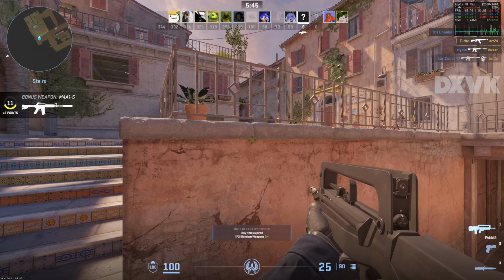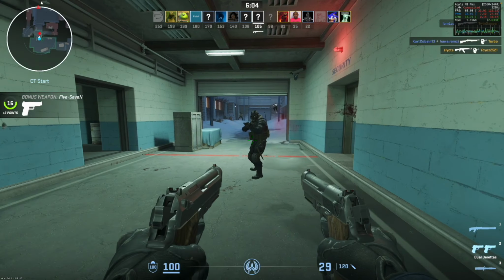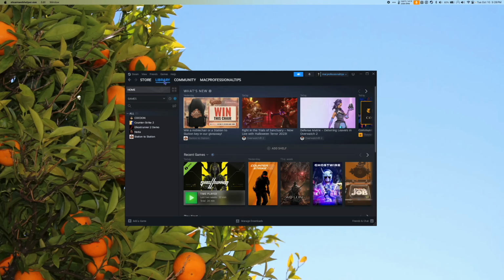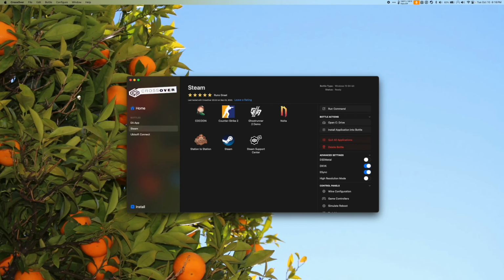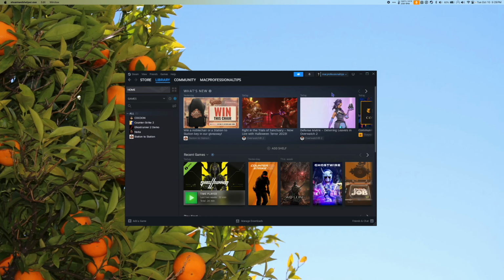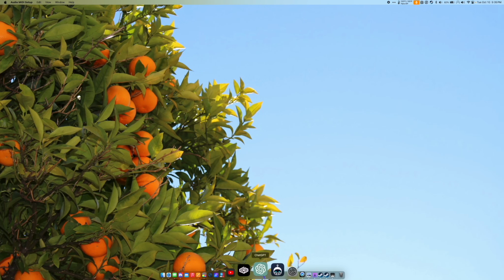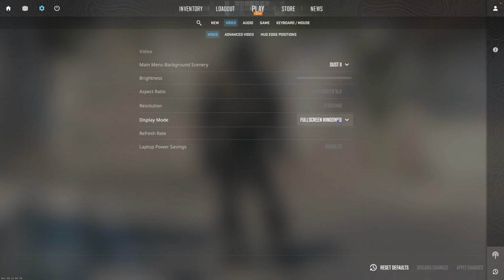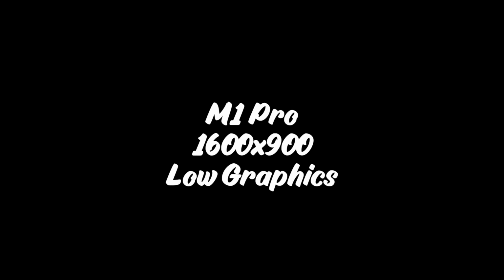Counter Strike 2 on Mac! (M1 Pro vs M1 Max) (CrossOver 23.5 + Apple Game Porting Toolkit)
IMPORTANT! YOU MUST USE THE -nojoy LAUNCH COMMAND OR COUNTER STRIKE 2 WILL BE UNPLAYABLE!

Join the MacProTips Discord Server!

In this video we'll take a look at Counter Strike 2 running on both a 14" M1 Max Macbook Pro with 32GB RAM and a 16" M1 Pro Macbook Pro with 16GB RAM! A big thank you to jfishin_ for providing this excellent footage and for helping create this video!

00:00 - Intro
00:35 - Methods to run CS2
1:46 - CrossOver Settings
2:00 - Launch Options
2:19 - Fix Audio Pop
2:32 - FPS Limit for GPTK
2:49 - Game Settings
3:08 - M1 Pro/Low/DXVK
3:36 - M1 Pro/Low/GPTK
4:24 - M1 Pro/Low/DXVK
4:34 - M1 Pro - DXVK vs GPTK
5:06 - M1 Max/Medium/DXVK
5:46 - M1 Max/Medium/GPTK
6:26 - M1 Max - DXVK vs GPTK

The FPS is very similar between DXVK and GPTK. It appears that GPTK might have a slightly higher average FPS than DXVK, but DXVK also seems to experience fewer crashes than GPTK. If you want the easiest way to play the game, use CrossOver 23.5 with DXVK (there may be minor foliage issues). If you want incrementally higher FPS and perfect graphics, run the game using GPTK, either with CXPatched CrossOver 22 (link way down below), Wineskin, or just the regular GPTK.

Method: CrossOver 23.5 (DXVK) + CXPatcher
M1 Max Performance: ⭐️ ⭐️ ⭐️½
Notes: DXVK causes foliage to have black texture

Method: Apple Game Porting Toolkit
M1 Pro Performance: ⭐️ ⭐️ ⭐️½
Notes: Limit FPS to 140 to avoid crashes

*For the GPTK (D3DMetal) game footage, both Wineskin and CXPatched CrossOver 22 were used.

Hardware Recommendation:
RAM:  8GB or more
Apple Silicon: M1 and above
SSD: 40+

For over two decades, Counter-Strike has offered an elite competitive experience, one shaped by millions of players from across the globe. And now the next chapter in the CS story is about to begin. This is Counter-Strike 2.

A big thank you to the entire CXPatcher team led by iiiman and Gcenx!

How We Rate Performance:
⭐️ - The game does not launch on Mac
⭐️⭐️ - The game launches but exhibits very poor performance
⭐️⭐️⭐️ -The game launches and is playable, with only some minor issues
⭐️⭐️⭐️⭐️ - The game runs with excellent performance and minimal issues
⭐️⭐️⭐️⭐️⭐️ - Perfect performance; the game runs flawlessly on Mac, achieving a solid 60+ FPS and feels native to the platform